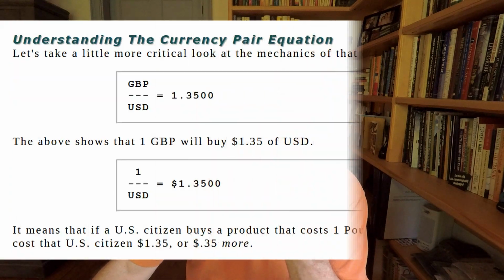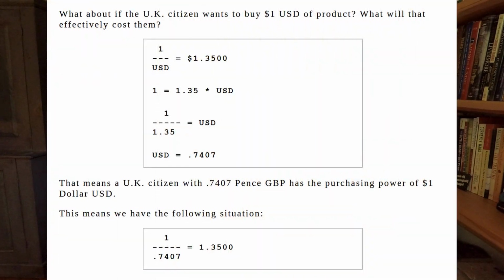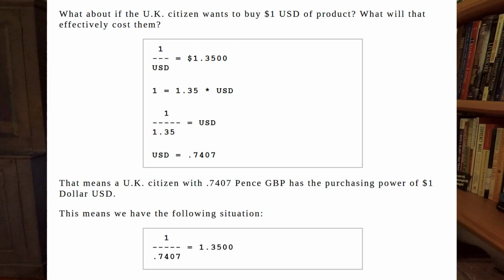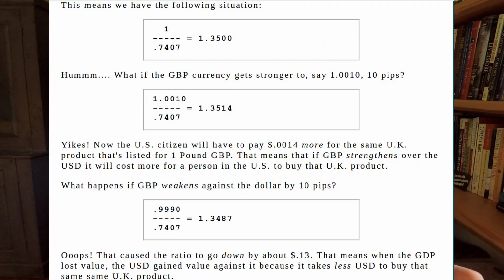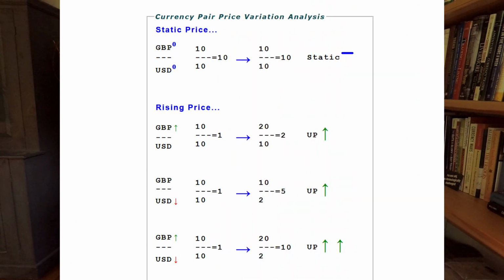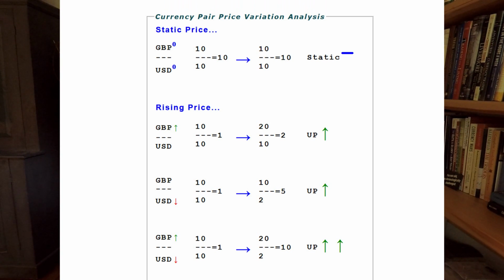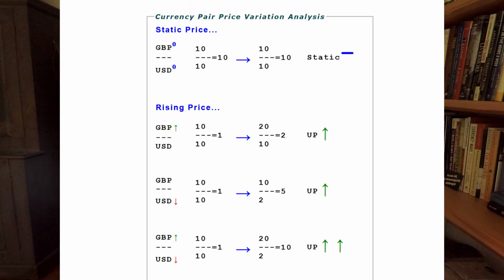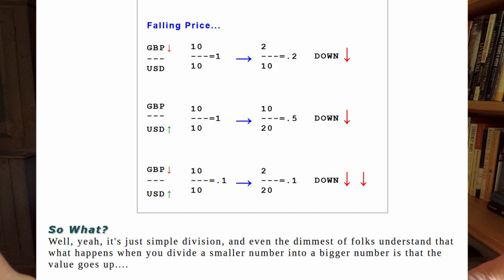The Most Important FOREX Analysis Math Equation | Longwood Currency Trading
Mathematical analysis of conditions within the FOREX market are quite complex and can require the solution of differential equations and statistical models. But if you understand just one, very simple arithmetic division relationship, you should be fine.

You might also be interested in reviewing this topic in my blog post of the same title ‘Most Important FOREX Analysis Math Equation’ at:

*** Just as an aside: this is my 130th video that I've posted. Thanks to all who have watched!

But tell me a little about yourself, your age, where you live, what interests you in trading the currency market; that sort of stuff, because what I might share with a 24 year old could be different than what it would be to a 54 year old.